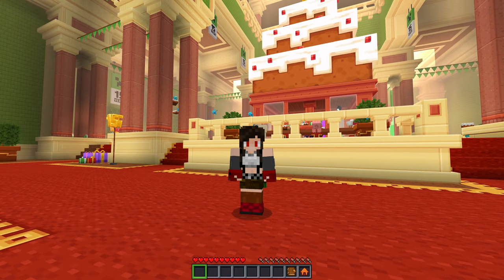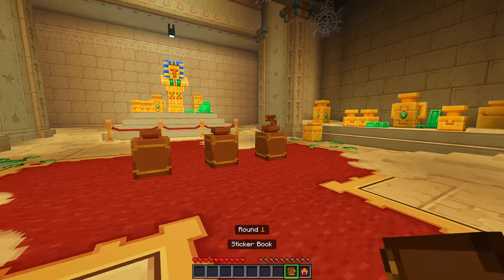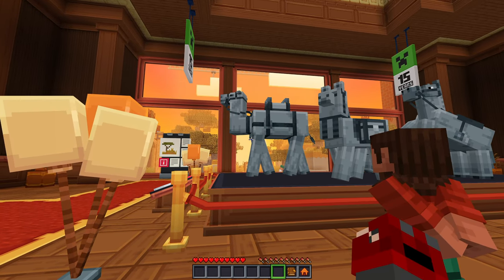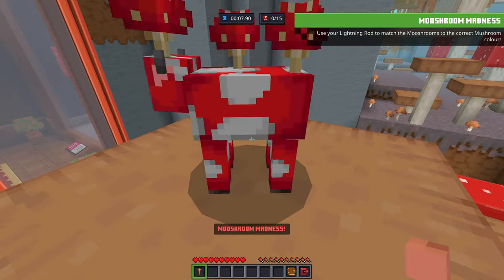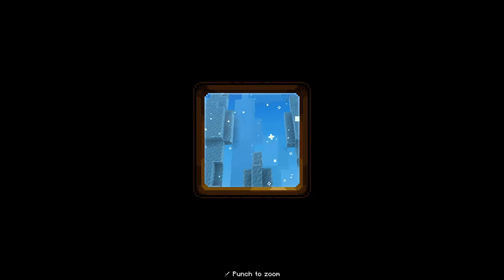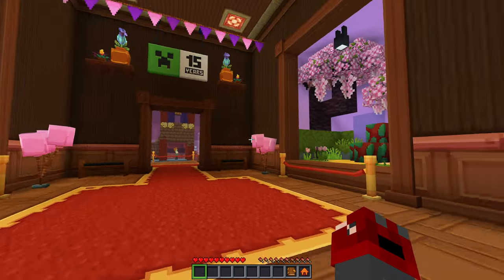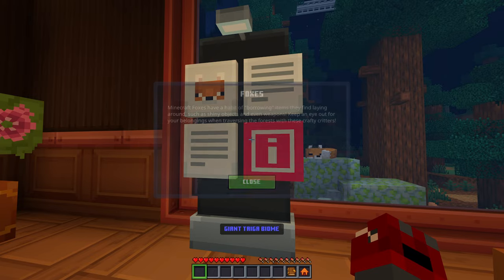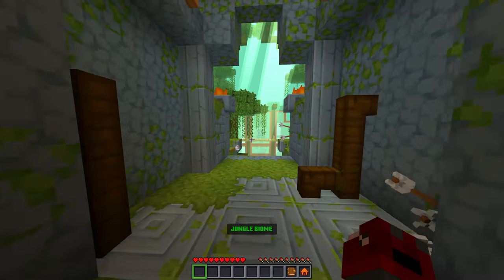Exploring Minecraft's 15th Anniversary Map by Oreville Studios! (Part 2)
Today I'm exploring, enjoying, & experiencing the new Minecraft's 15 Year Journey Map that is on the Marketplace on Bedrock Edition for free! It's super fun, so I hope you enjoy it along with me!